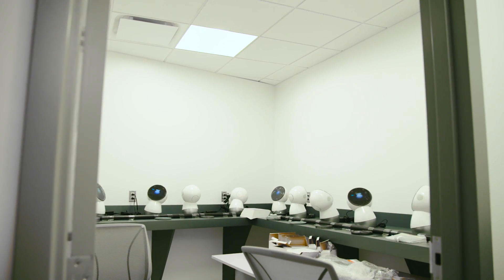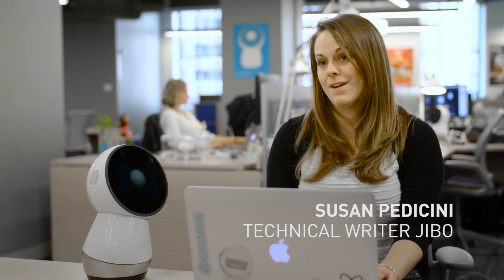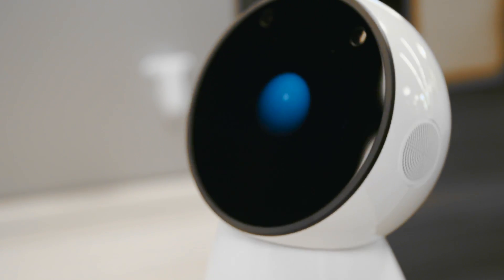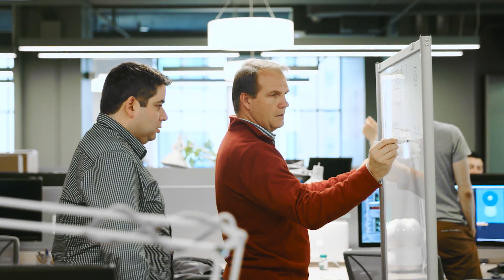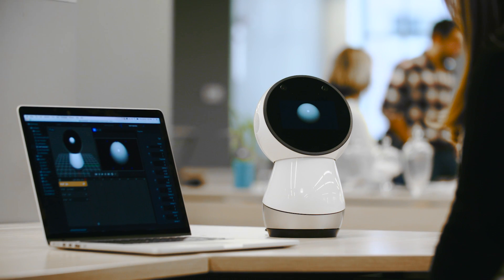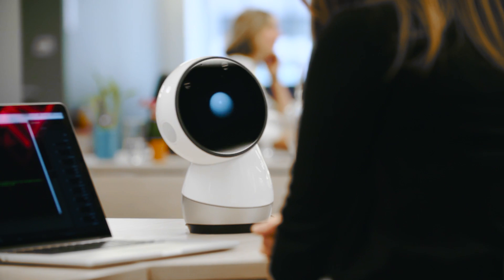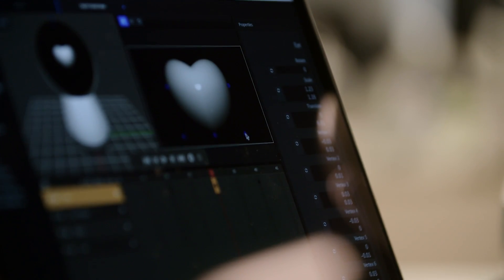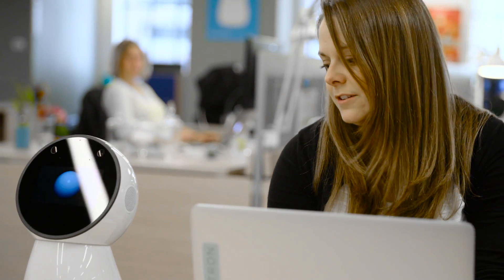NVIDIA Jetson Partner Stories: Jibo Makes Its Robot More Social with the Jetson Platform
The Jetson TK1 has been an accelerant to the design and development process of the Jibo, the world's first consumer social robot for the home. The increased processing power of the Jetson TX1 will help the creators of Jibo to do some very special things with vision processing beyond simple facial recognition, such as the ability to leverage more sophisticated object detection leading to a faster and more responsive robot for consumers.